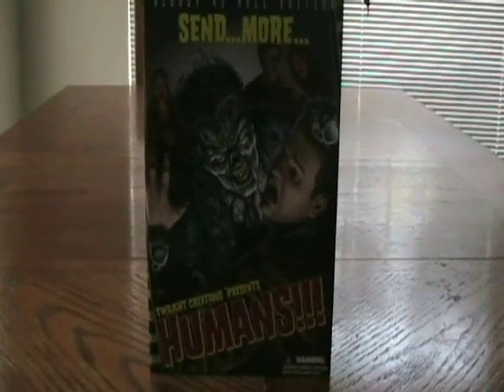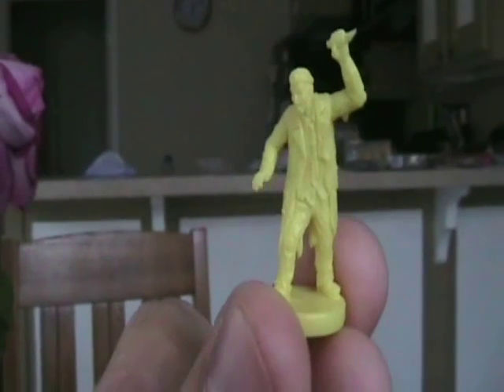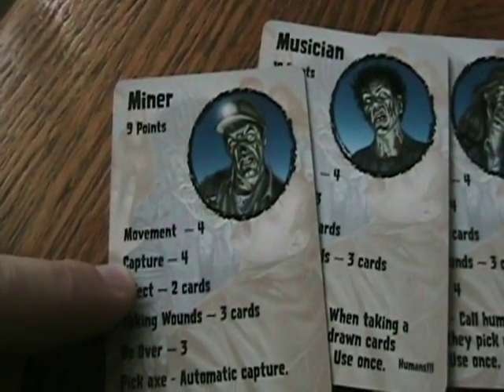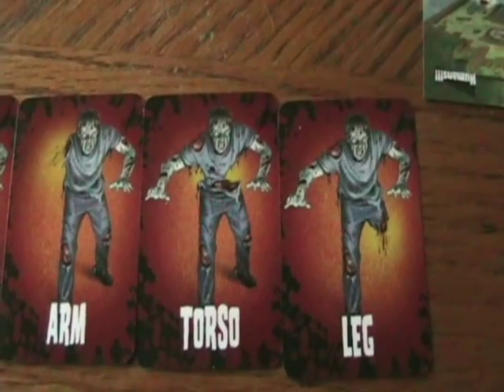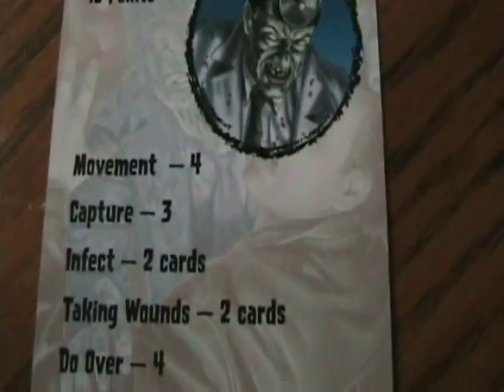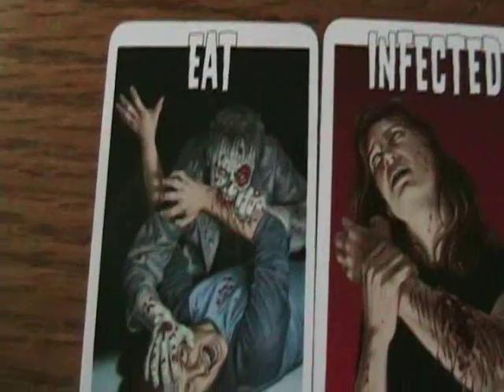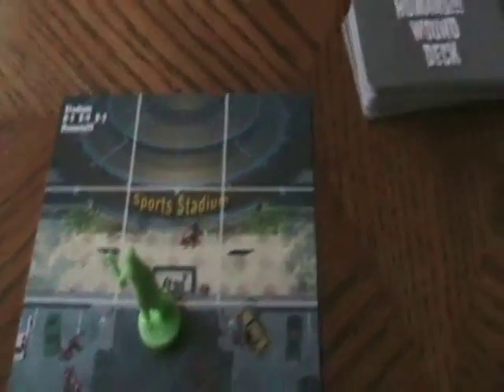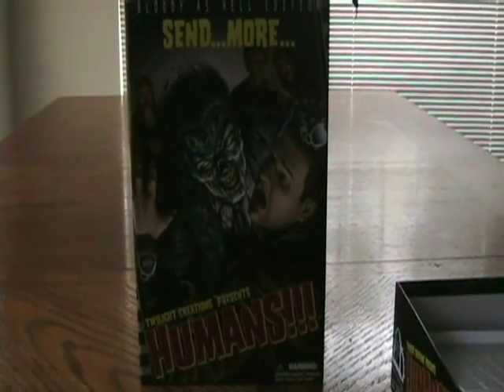Humans!!! Board Game